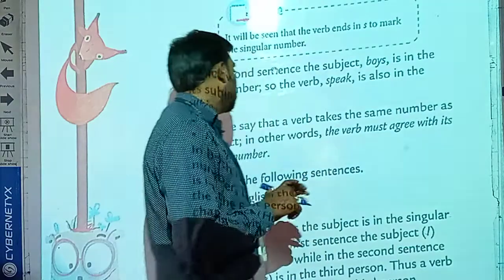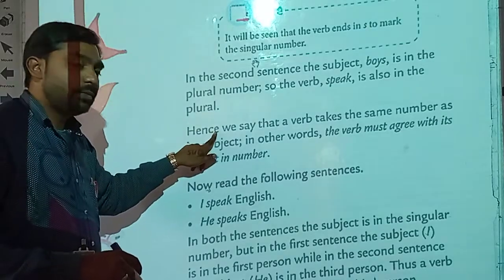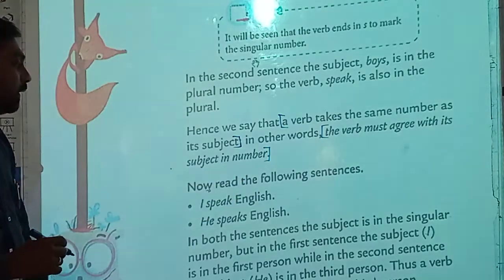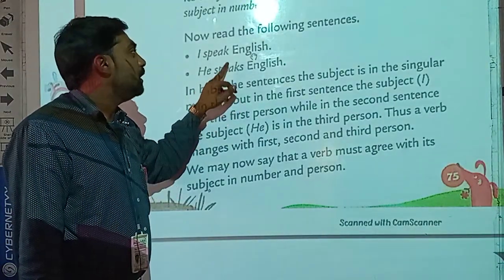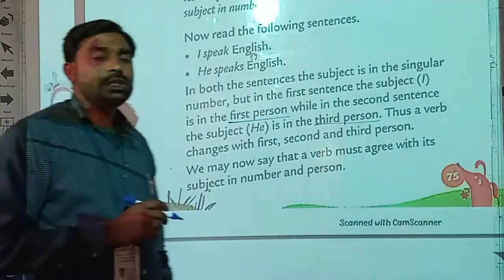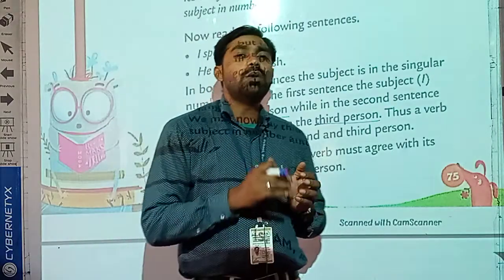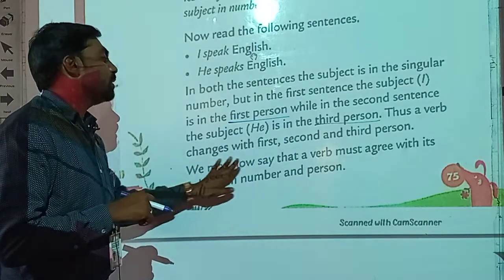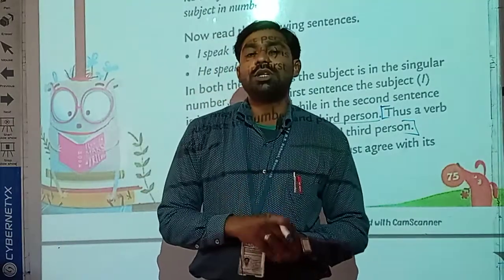4th GRAMMAR CH.18 SUBJECT VERB AGREEMENT VIDEO 2 RIYAZ SIR KURUNDKAR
4th GRAMMAR CH.18 SUBJECT VERB AGREEMENT VIDEO 2 RIYAZ SIR KURUNDKAR